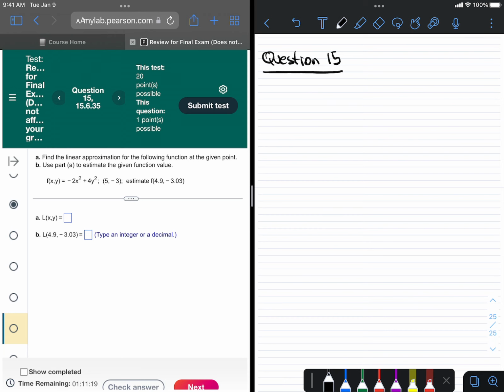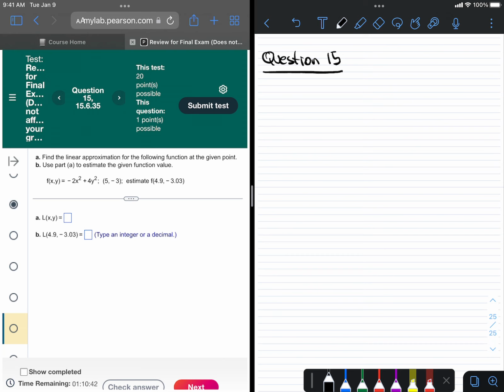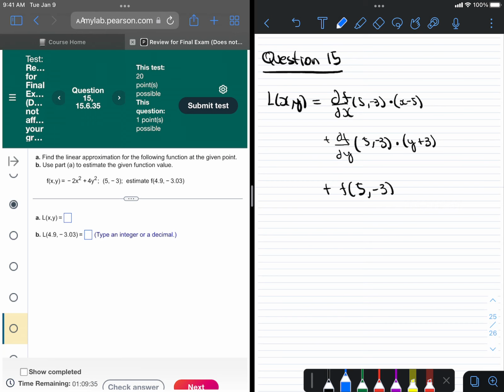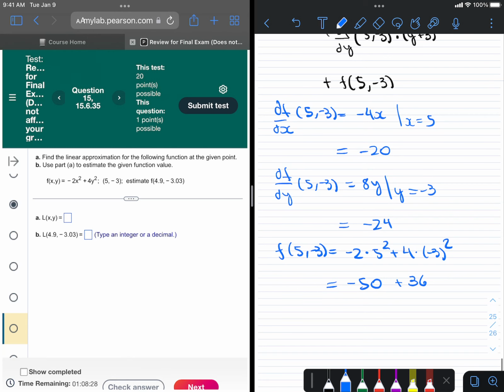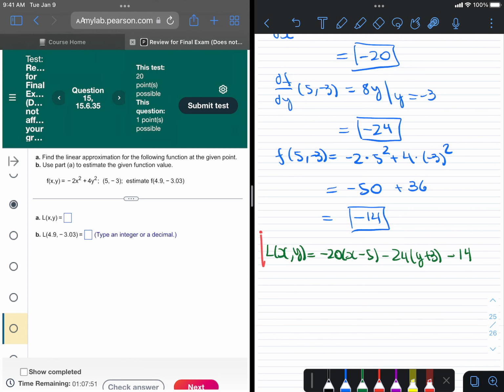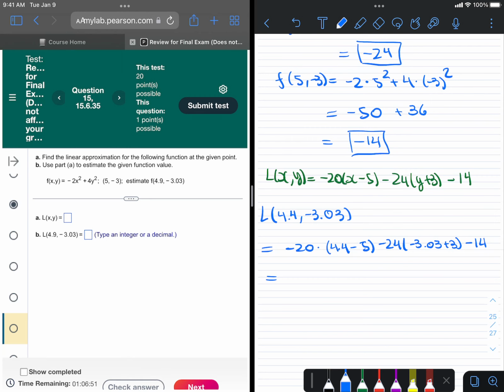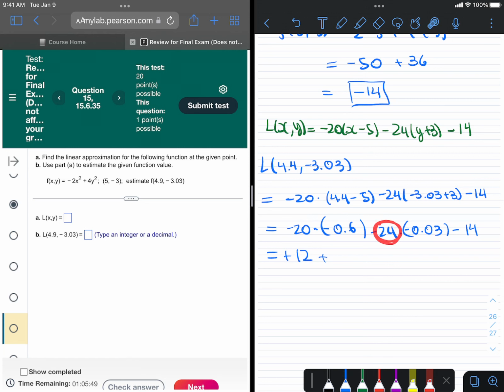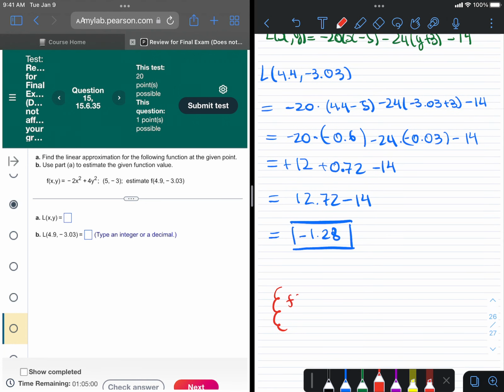Using Linear Approximations to estimate a function's value